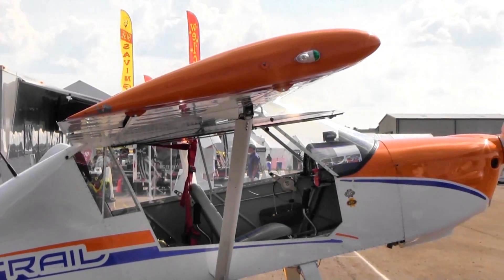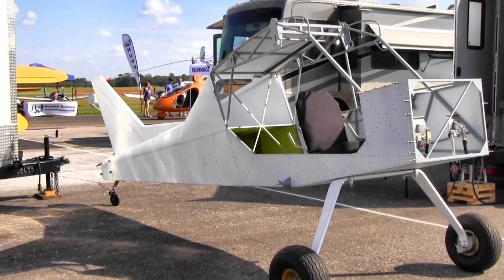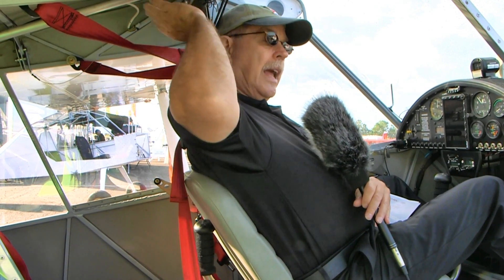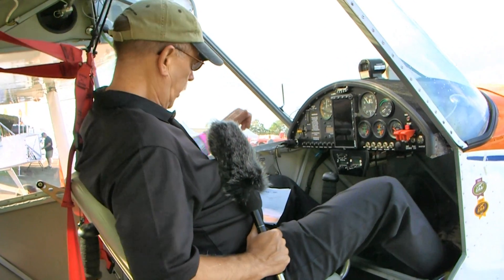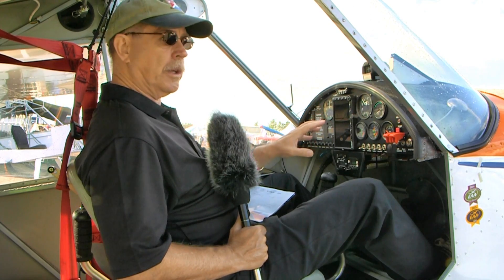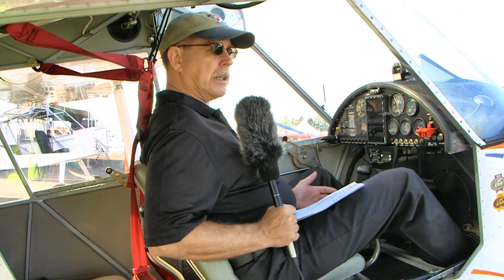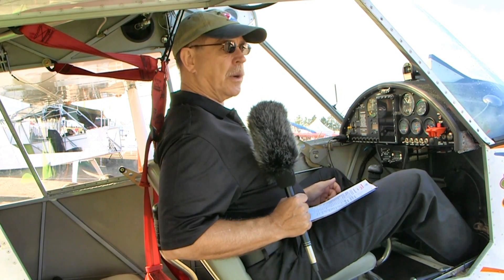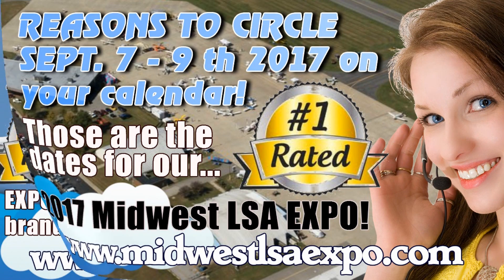Nando Groppo Trail, Trail Light Sport Aircraft Review, Lone Palm Aero Florida.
– Nando Groppo Trail, Trail Light Sport Aircraft Review, Lone Palm Aero Florida. From Italian aircraft designer Nando Groppo, the Trail is a unique entry into the US market. An all metal two-seater, the Trail is available as either a taildragger or with tricycle gear, and has a true 5-minute folding wing system.

With STOL performance, rugged gear, and cruise speeds in the 100-115 MPH range, the Trail can get you in and out of rough fields, and comfortably get you home before dark.
...And when you get back, in five minutes you can fold the wings and push it into the barn or a shared hangar.

Evolved from previous designs of the Italian Ing. Nando Groppo Company, the new Trail is a tandem two-seater designed for flying enthusiasts who primarily appreciate functionality and extreme robustness.

Available in either taildragger or tri-gear configurations, its structure is all metal, with the forward fuselage frame of square-section 4130 chromemoly steel, and the rest of the fuselage, wings, and empennage built of aviation-grade aluminum.

Thanks to a very simple and effective wing-folding mechanism, the Trail can be stored in small spaces.

The Trail is a classic design, but incorporates innovative features, with appealing flight qualities that instill confidence in the pilot. The single-strut-braced high wing and tailwheel landing gear allow operations from unprepared short fields, and is equally suitable for paved runways, beaches, deserts, or mountain airstrips.

Nicely harmonized controls make piloting pleasant and maneuvers easy, with light control pressures and little adverse yaw.
The predictable flight characteristics of the Trail are as suitable for introducing unfamiliar pilots to the "taildragger" world as they are for satisfying the demands of experienced pilots.